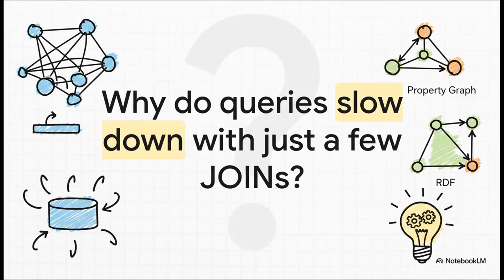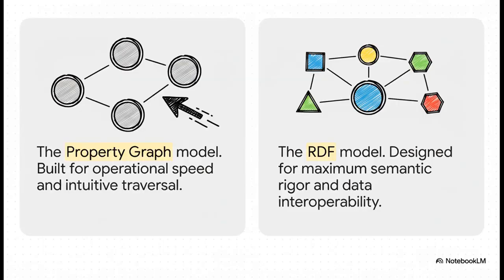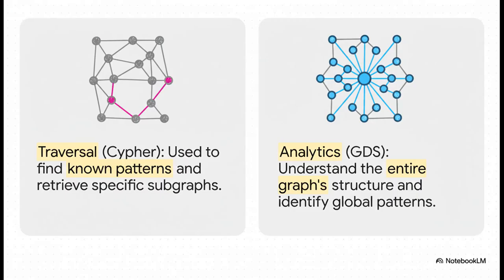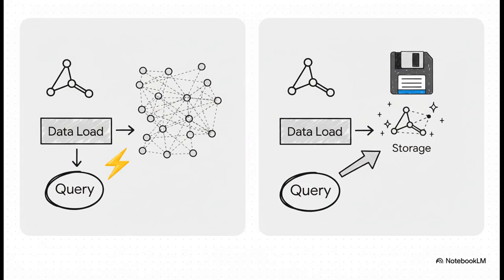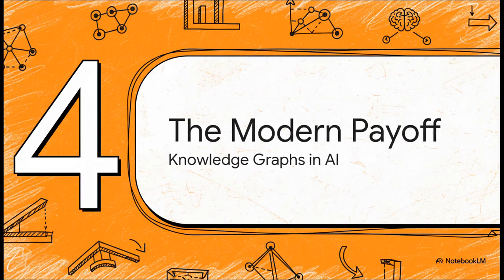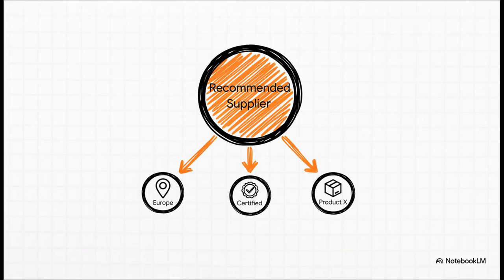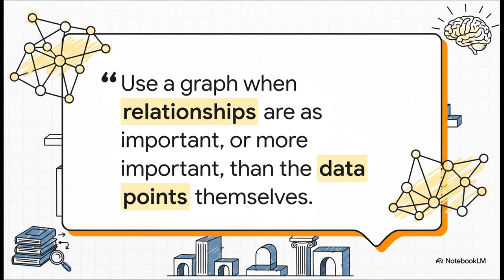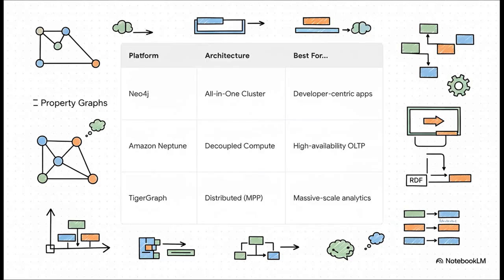Knowledge Graph Architecture